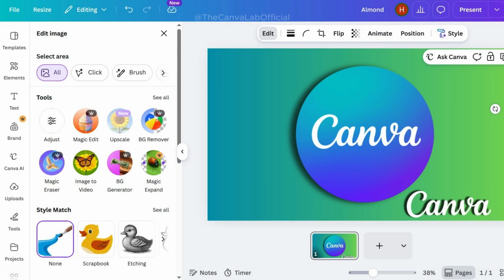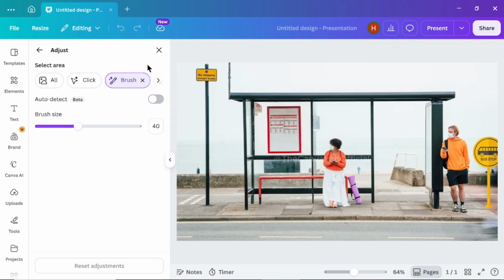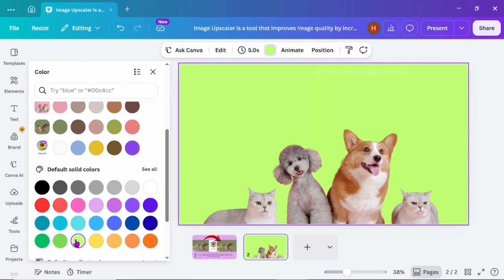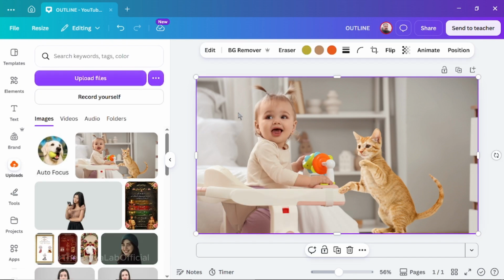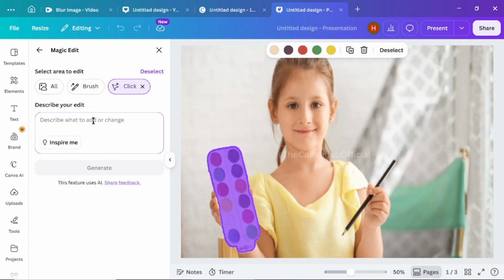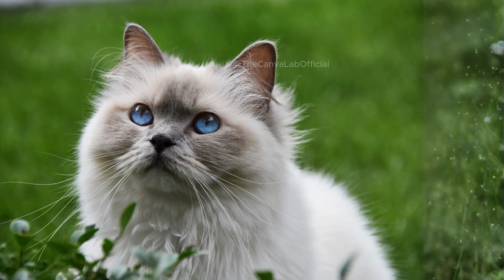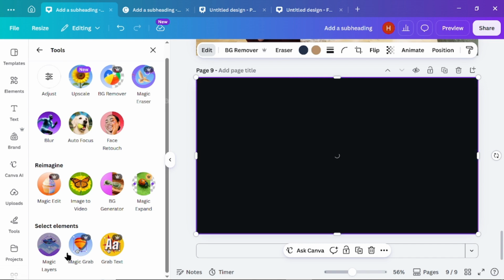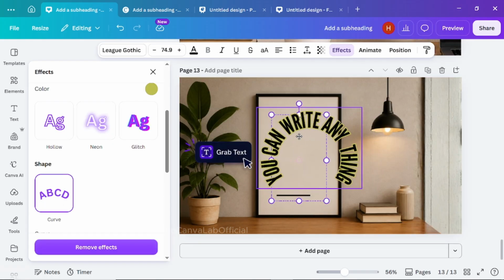Canva AI Tools Explained (Full Guide + Practical Examples)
Want to learn Canva AI tools the right way?

In this complete Canva AI tutorial, I explain every major Canva AI tool with practical examples so you can understand exactly when and how to use them.

In this video you'll learn:

✔ Magic Grab
✔ Magic Eraser
✔ Magic Edit
✔ Background Remover
✔ Background Generator
✔ Magic Expand
✔ Face Retouch
✔ Auto Focus
✔ Blur
✔ Image Upscaler
✔ Image to Video
✔ Magic Layers
✔ Grab Text
✔ Adjust Tools
✔ And more Canva AI features

This is not just a feature overview. Every tool is demonstrated with real practical examples so you can start using Canva AI immediately in your own designs.

Perfect for:
• Canva beginners
• Content creators
• YouTubers
• Graphic designers
• Freelancers

Watch until the end to discover which Canva AI tools can save the most time when creating professional designs.